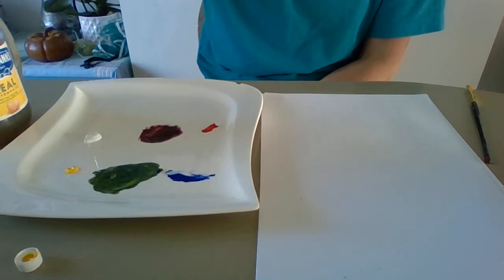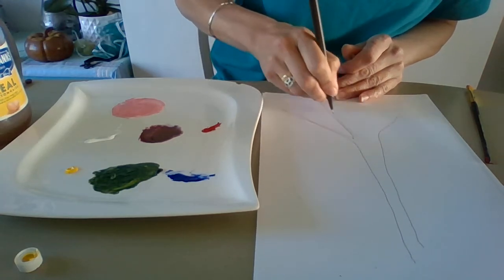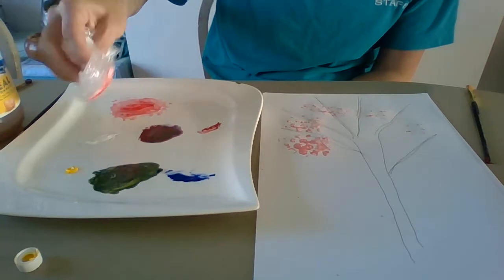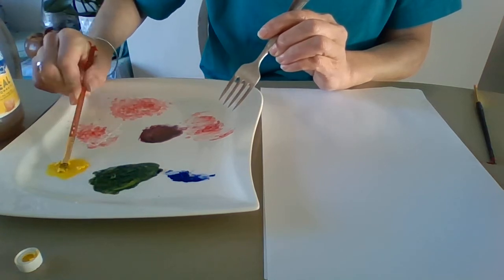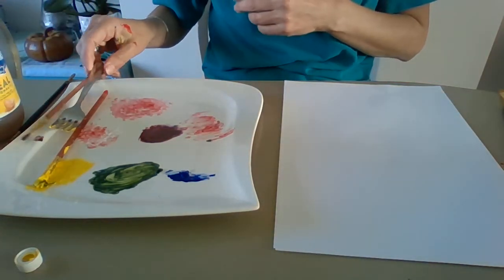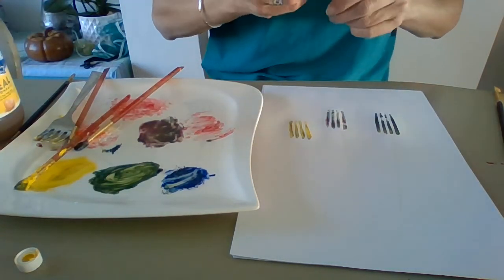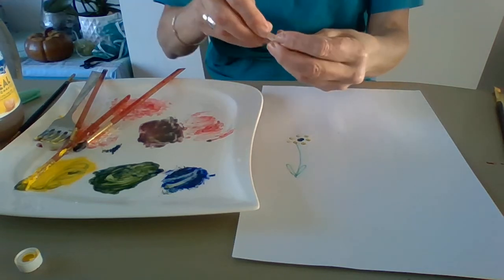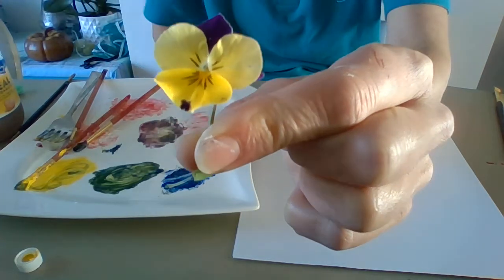Penguin - 1st May, Friday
Penguin Class - 1st May, Friday